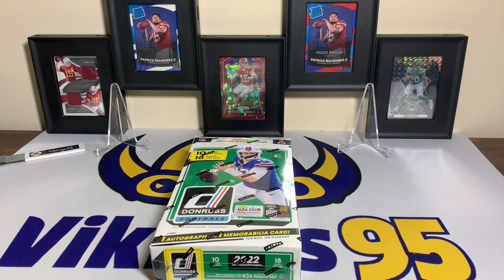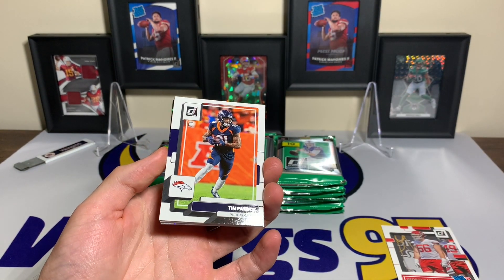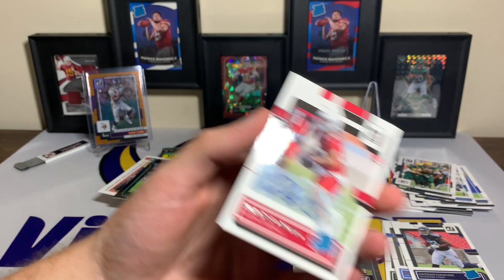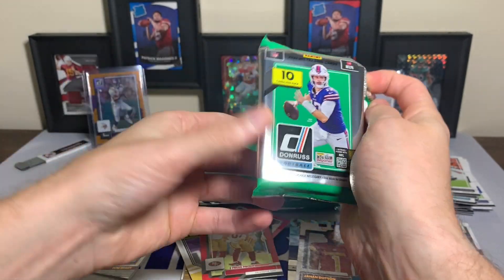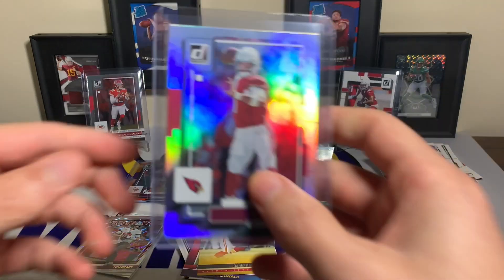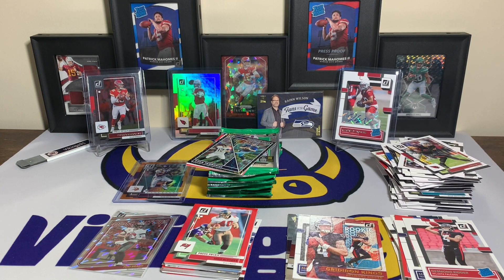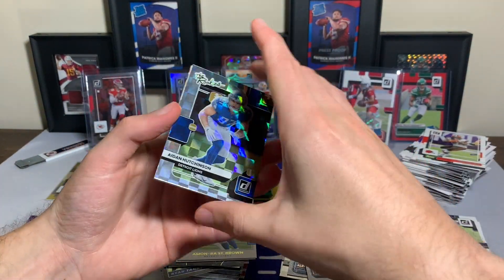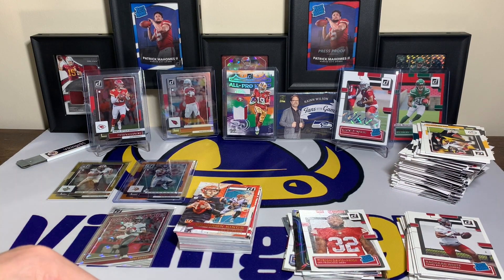I Paid $210 For This 2022 Donruss Football Hobby Box! 2 Hits Per Box, But Was It Worth It..?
One of the biggest openings I've done in a while - a $220 2022 Donruss Football Hobby Box Opening! 2022 Donruss is a HUGE Football card set with MANY different inserts, rookies, hits, etc.. and for $220 for the hobby box, you get 180 cards (most being base). The base set for 2022 Donruss Football is 400 players, and there are 100 rated rookies.. and then adding on all of the insert sets, there's so many different cards to pull! One of the big chases with 2022 Donruss football is the Downtown, Night Moves, Marvels & The Premium rated rookie.. all are very short print and very hard to hit! A few boxes (4 per case apparently) have the optic rated rookie preview cards as well which look pretty sweet.

Overall, I think I've had quite a few blaster boxes that outdid this 2022 Donruss football hobby box... but that is the risk of opening football hobby boxes nowadays. It is what it is, and we're moving onto the next opening! Have you hit anything crazy out of 2022 Donruss so far this year?! Opened any hobby boxes or hobby packs?